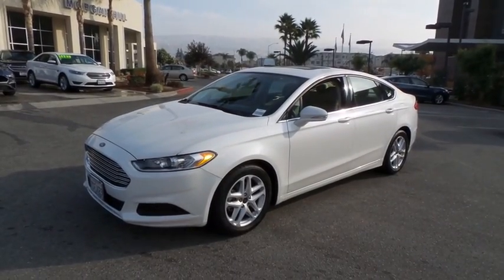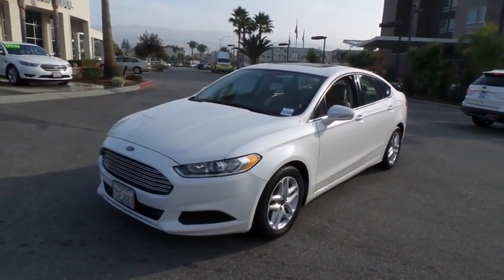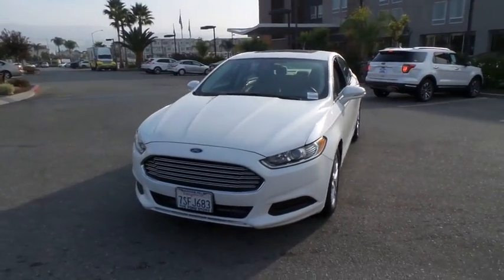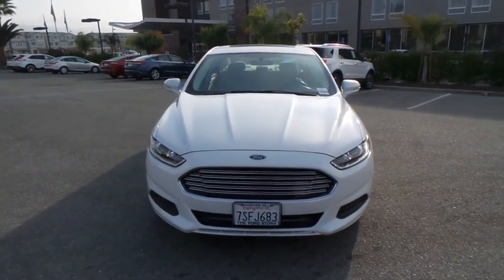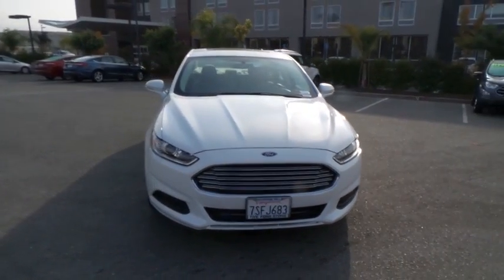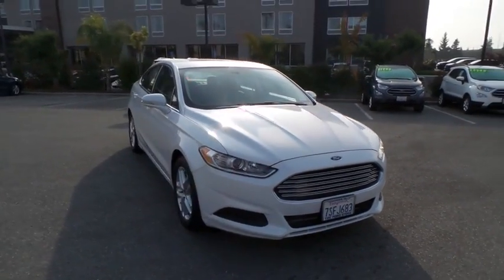2016 Ford Fusion San Jose, Morgan Hill, Gilroy, Sunnyvale, Fremont, CA 393306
2016 Ford Fusion

2016 Ford Fusion SE White Platinum Metallic Tri-Coat CARFAX One-Owner. Certified. 2016 Ford Fusion SE in White Platinum Metallic Tri-Coat with Dune Cloth, Ford Certified, Carfax One Owner, Clean Carfax No Accidents.brbr22/34 City/Highway MPGbrbrFord Certified Pre-Owned Details:brbr  * Includes Rental Car and Trip Interruption Reimbursementbr  * Limited Warranty: 12 Month/12,000 Mile (whichever comes first) after new car warranty expires or from certified purchase datebr  * Roadside Assistancebr  * 172 Point Inspectionbr  * Powertrain Limited Warranty: 84 Month/100,000 Mile (whichever comes first) from original in-service datebr  * Transferable Warrantybr  * Vehicle Historybr  * Warranty Deductible: $100brbrAwards:br  * 2016 KBB.com 10 Best Sedans Under $25,000   * 2016 KBB.com Brand Image AwardsbrWe put our best price online and on the car so you don't waste time and energy trying to figure out what you'll actually pay. We sell high quality pre-owned vehicles at extremely low prices with out any games, gimmicks, or high-pressure tactics. We do business the way business should be done.